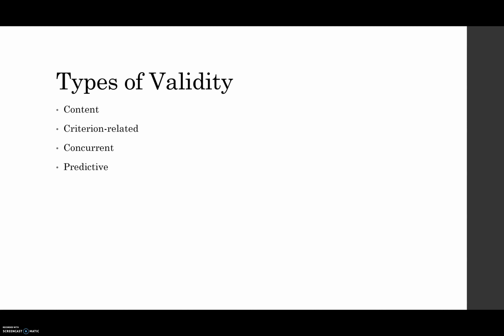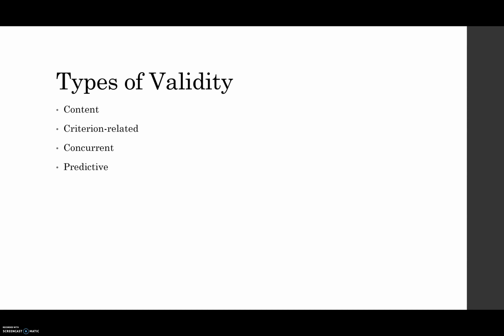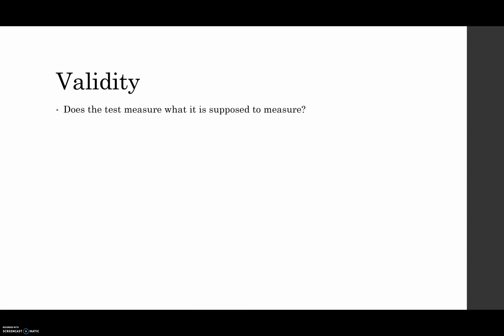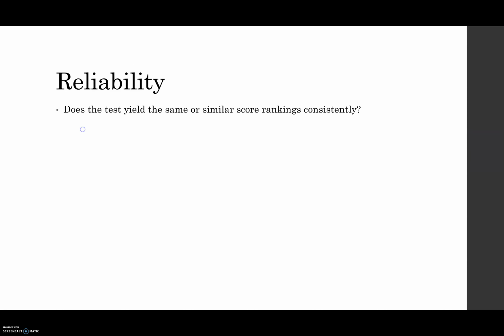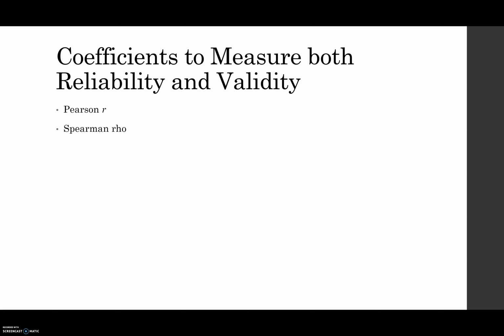Module 7 Validity Reliability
Transcript: Test validity and reliability are both important attributes of tests.  I like to use the analogy of a set of bathroom scales that claims that you weigh 10 pounds more than you actually weigh but does so consistently, the scales is reliable.  If someone is always 15 minutes late, are they are reliable?  The answer is yes, not in the way we think of as the character trait, “reliable”, but in the sense that they are consistent.
When looking at testing, one needs to consider that tests should be used for the purpose they were intended. Individual tests can be used for more than one purpose. Tests may also be more or less valid, reliable or accurate when different people use them for different purposes.
There are different types of test-validity that we will consider.
When test items are compared with an instructional objective to see if they match, we are assessing for evidence that a test has content validity.
Criterion-related validity evidence can be determined by correlating test scores with an external criterion or standard for the purpose of obtaining a numerical estimate of validity evidence.
Furthermore, there are two types of criterion-related validity evidence. Concurrent validity evidence is established by correlating test scores with a criterion measure that is collected simultaneously.  Predictive validity evidence is established by correlating test scores with a criterion measure that has been collected after some period of time.
Just as test reliability is best described as consistent, test validity is best expressed as measuring what it is supposed to measure.
There are three basic methods that are used to estimate the reliability of scores from a given test. The first method is test-retest. Test-retest estimates of reliability are found by administering the same test two times to the same group of individuals and then correlating the scores. It is important for the time interval between testing sessions to remain small.
The second method of estimating reliability is called Alternate-form. This estimates reliability by giving two alternate or equivalent forms of a test to the same group of individuals and correlating their scores. The time interval for testing sessions must remain short.
Internal consistency estimates of reliability have two categories: item-total correlations and split-half or odd-even estimates. These estimates are valuable when a test measures a single trait.
When attempting to determine if a test is reliable or not, one can ask the question of whether or not the test yields the same or similar score rankings consistently.
There are two main statistical tests or formulas used for measuring both reliability and validity.  The first is known as the Pearson r used with interval/ratio data.  The second is the Spearman Rho used with ordinal level or ranked data.
The values of these coefficients range from +1 to -1.  The closer the coefficient is to either of these extremes, the stronger or greater is the relationship of what is being compared.
If r = 1.00  we would have a perfect positive correlation.  The graph would have a straight line rising consistently from smaller to larger.
If the coefficient is .70 we would have a scatter graph which tends to go from lower to higher but somewhat scattered.  The closer the coefficient is to positive 1 the more the graph resembles a straight line.
Similarly, if the correlation is negative, the slope of the scatter graph would be from larger to smaller.